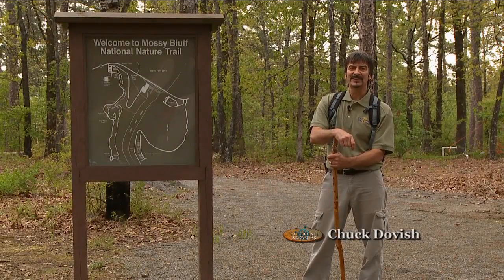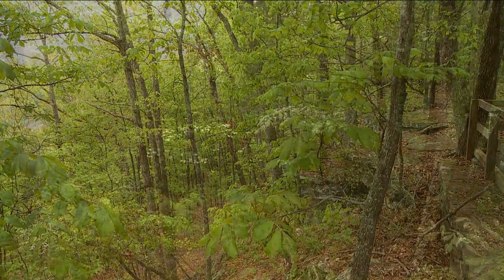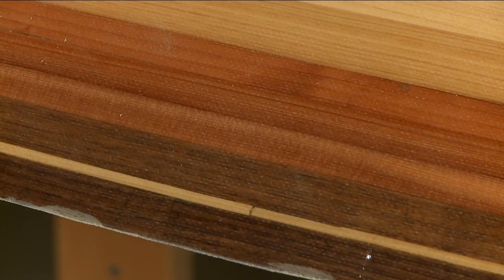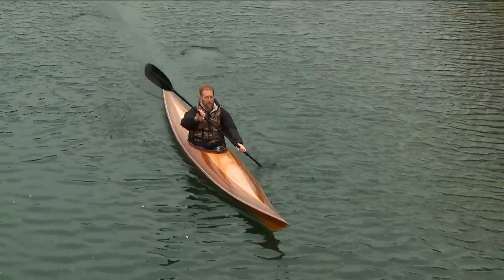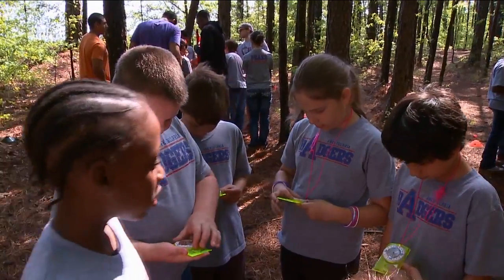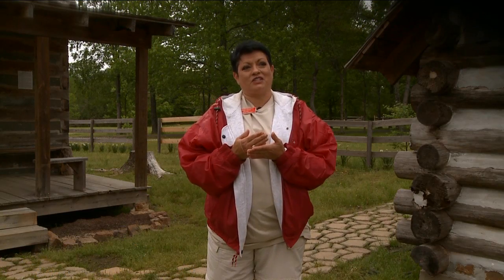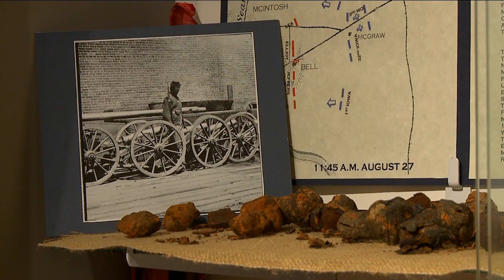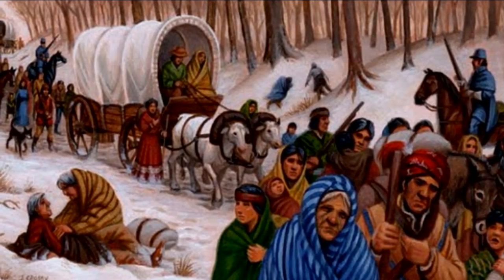Exploring Arkansas June 2014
Mossy Bluff National Nature Trail / Boat Builder / DeSoto Bluff Trail Park / Reed's Bridge Battlefield Heritage Park

The Mossy Bluff National Nature Trail begins at the William Carl Garner Visitors Center in Heber Springs and meanders along a bluff, offering spectacular views of the Little Red River and Greers Ferry Dam. The lost art of handcrafting wooden canoes and kayaks is kept alive by a boat builder in Bentonville. DeSoto Bluff Trail Park in Arkadelphia overlooks the Ouachita River and serves as an outdoor classroom for area school students. Reed's Bridge Battlefield along Bayou Meto just south of Jacksonville, preserves the site of a forgotten Civil War skirmish in 1863. It also includes an 1860 era replica of a farmstead.